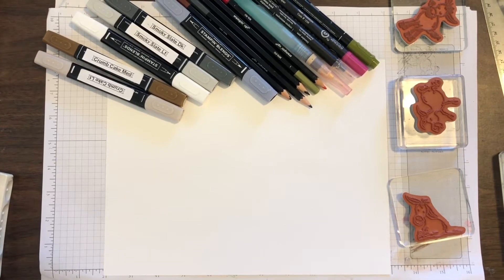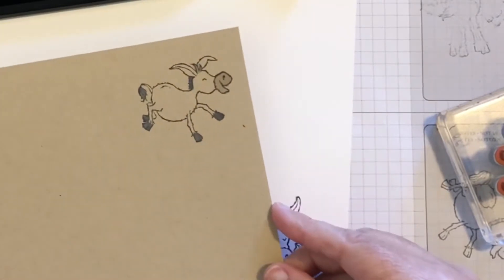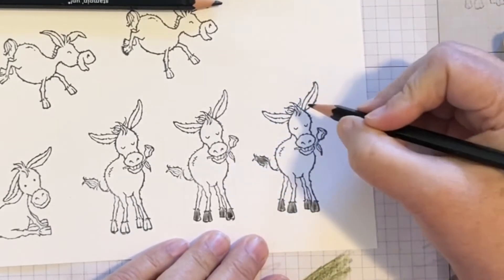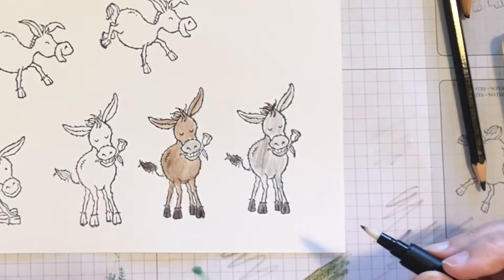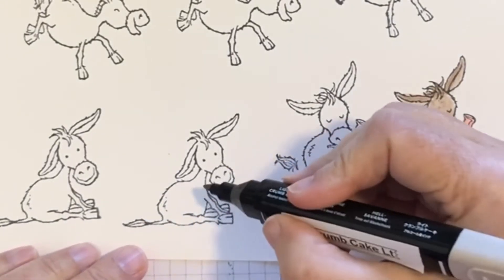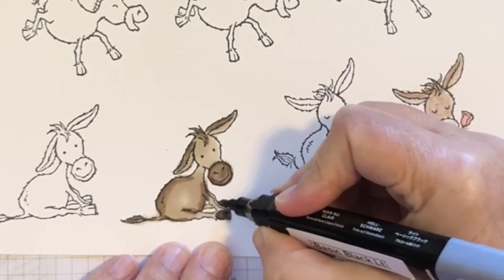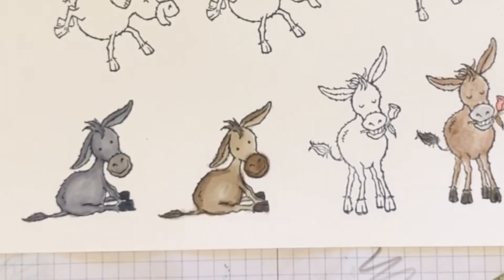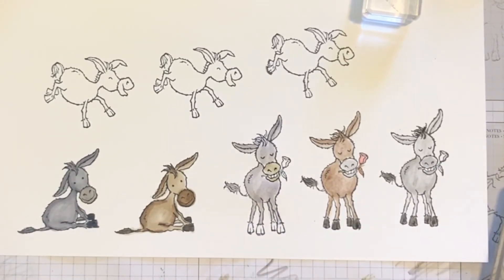Coloring your Darling Donkeys. Stampin Up